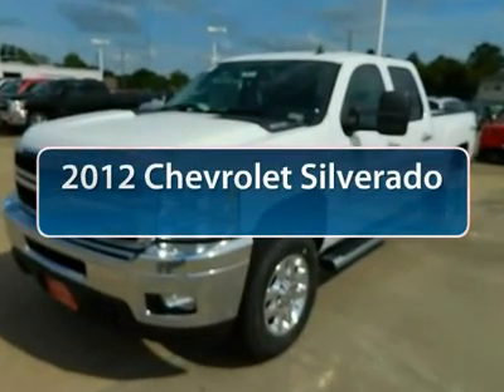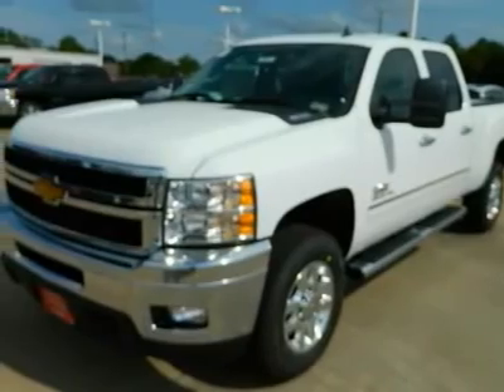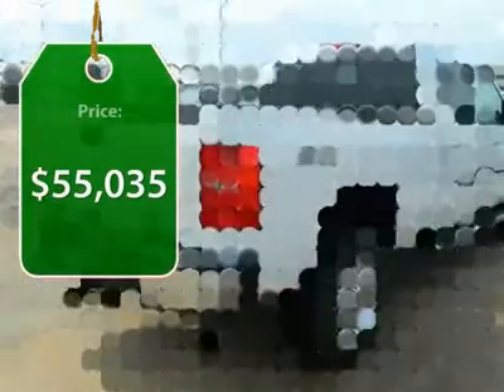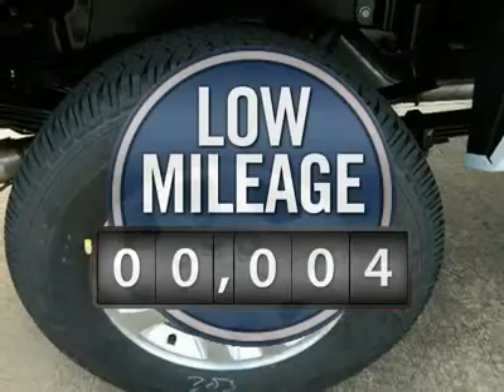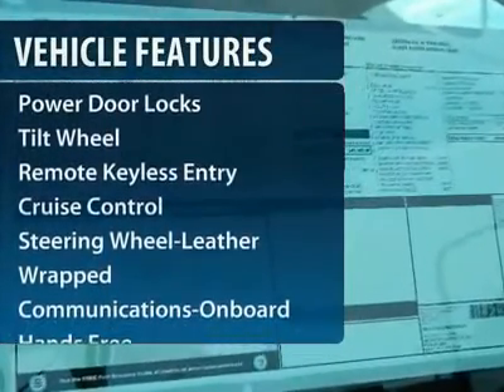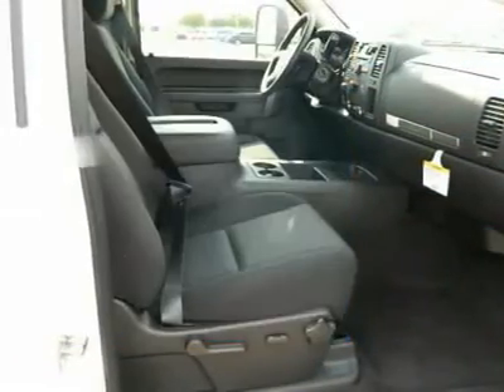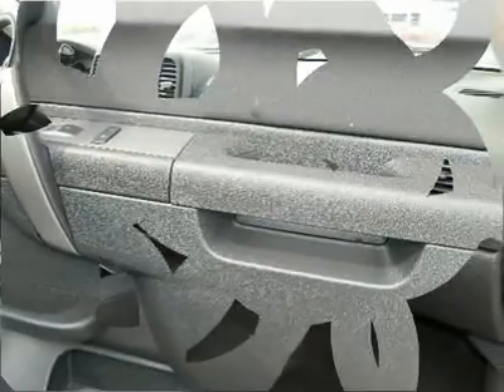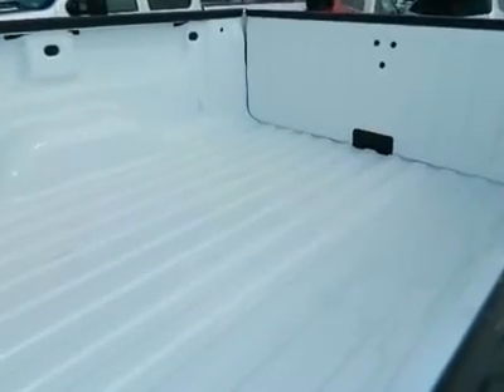2012 Chevrolet Silverado 3500HD SRW LT Houston at westsidechevrolet Katy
2012 Chevrolet Silverado 3500HD SRW LT (#25013)

Great deals Chevrolet Silverado Houston at westsidechevrolet Katy, TX. 2012 Chevrolet Silverado 3500HD SRW LT (#25013) Westside Chevrolet proudly serves Sugar Land, Katy, Houston, Stafford, Brookshire, Mission Bend and the surrounding areas

Westside Chevrolet
23001 Katy Freeway
Katy Texas  77450

2012 Chevrolet Silverado 3500HD